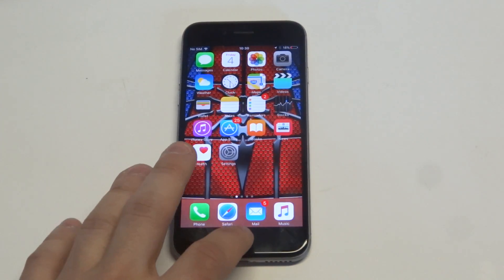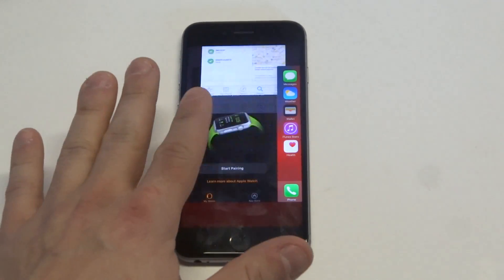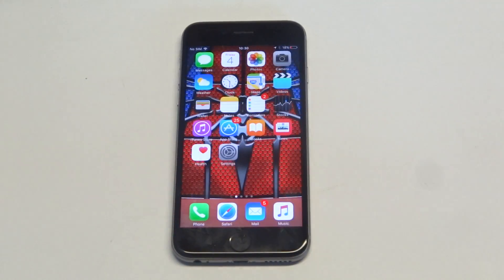Why Does My Iphone 6s Die So Fast Fix - Fliptroniks.com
If your asking why does my iphone 6s die so fast your going to want to first

1. Try turning your iphone off for about 10 minutes. If your iphone has been on for over 150-200 hours straight without being shut off it can cause overheating which will drain your battery faster

2. Try killing all the background apps you have running by double tapping the home button. Once you do that simply slide up to kill all of the apps you have running (this can make a big difference in daily battery life)

3. Check to see if your iphone is due for an update which can fix software issues causing battery drain (your iphone will normally check for this by itself, but you can go into your settings and manually check this)

4. If these two tips are not working and your still asking why does my iphone 6s die so fast then try deleting the facebook app! Its been reported that having this one app running throughout the day can kill up to 18% of your battery everyday. So consider deleting this app if you feel like you can live without it

5. Obviously you should delete apps that you don't use anymore since this will not only clear space, but also have a positive impact on overall battery and performance of your iphone (if your anything like me you will have anywhere from 10-20 apps you don't even use or play anymore)

6. You can also turn off location services in your setting which will give you a bit more juice throughout the day as well